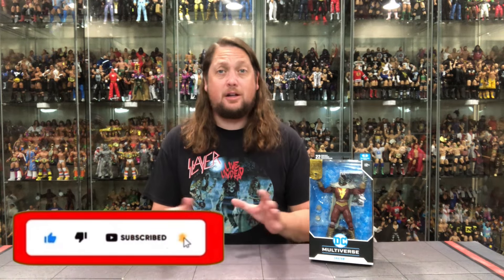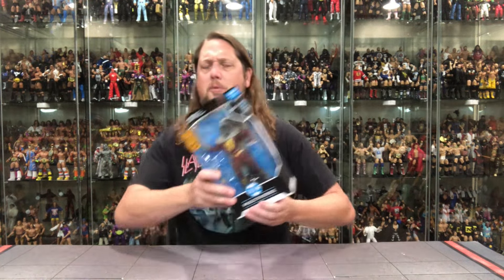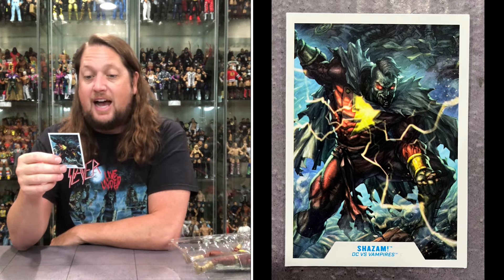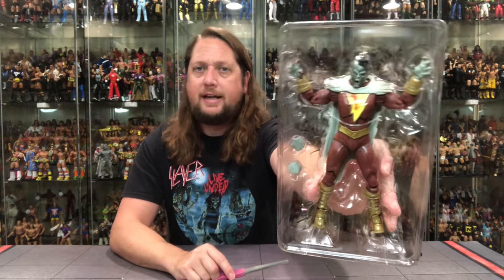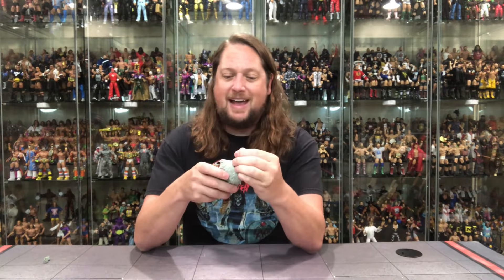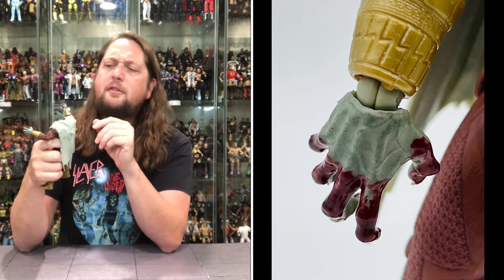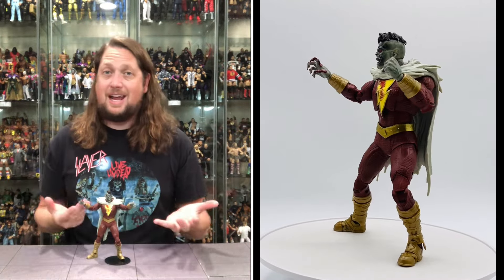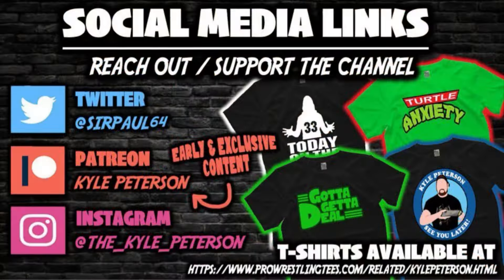Shazam DC vs Vampires McFarlane Unboxing & Review!